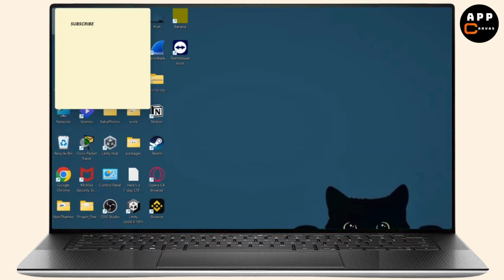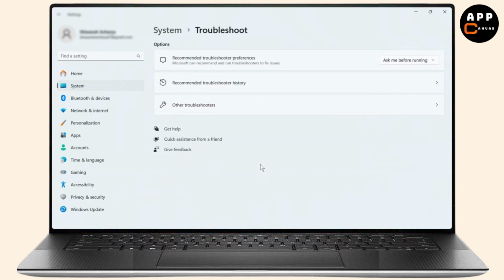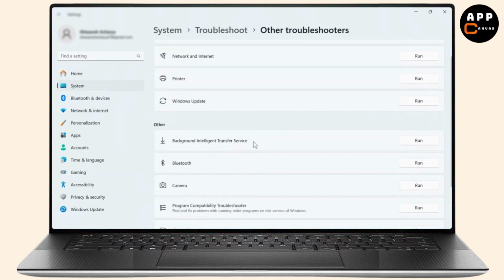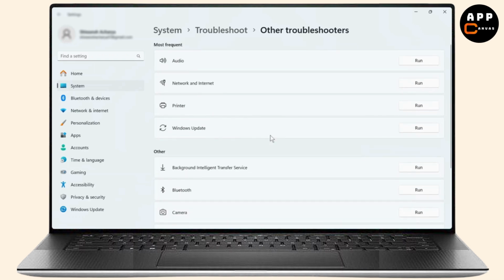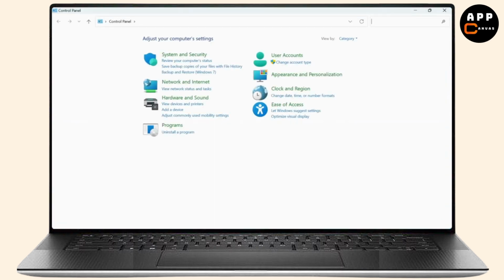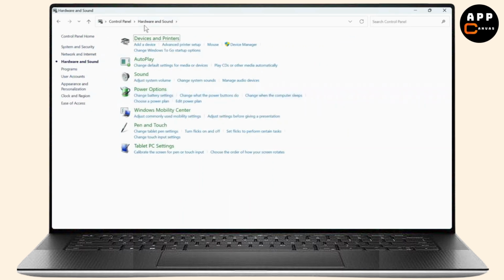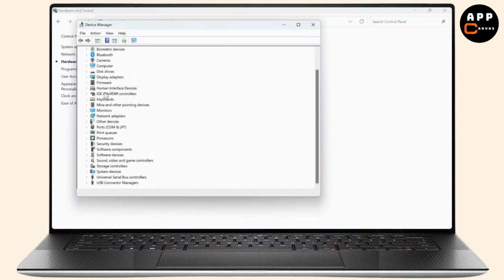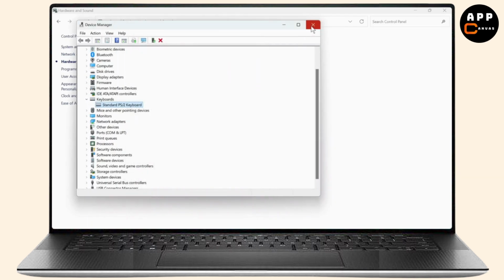How to Fix Some Keys Not Working on Laptop Keyboard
In this step-by-step tutorial, learn how to fix laptop keyboard keys that aren't working. Whether you’re dealing with some keys not working on your Acer laptop or another brand, we've got solutions to get your keyboard back in working order!

In this video, you'll discover easy-to-follow steps to troubleshoot and resolve issues with keys not working on a laptop keyboard. We'll cover various causes for keyboard problems and how to address them quickly.

Timestamps:
0:00 Introduction
0:25 Step 1: Checking for Physical Issues
0:50 Step 2: Troubleshooting Keyboard Software
1:20 Step 3: Fixing Common Laptop Keyboard Problems